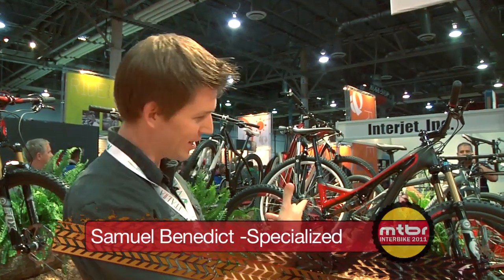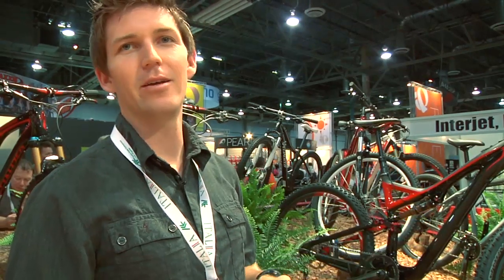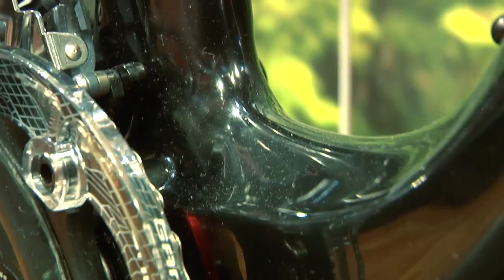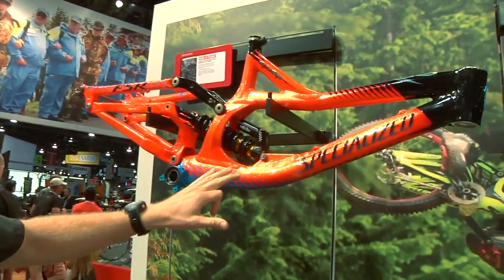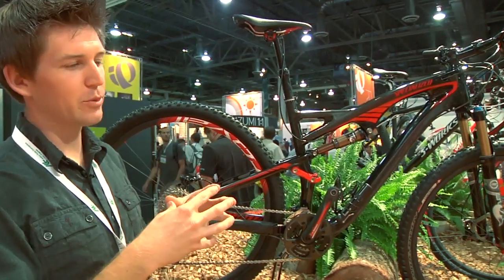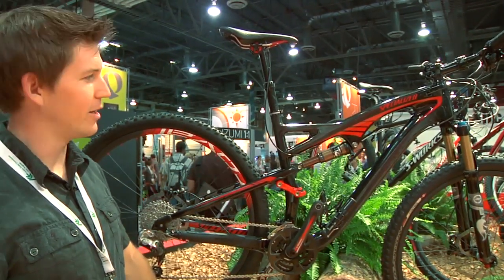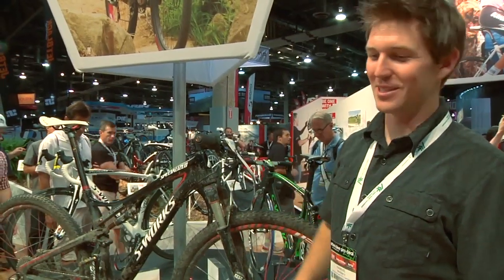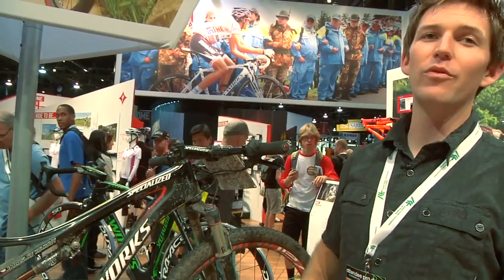Specialized 2012 S-Works 29er, Carbon Camber, 2012 Products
Sam Benedict from Specialized shows us the 2012 Stumpjumper, Autosag, S-Works, Troy Lee Demo 8, Status and Camber Pro 29er. Rachael Lambert also introduces us to the new 2012 Fate carbon hardtail 29er for women.